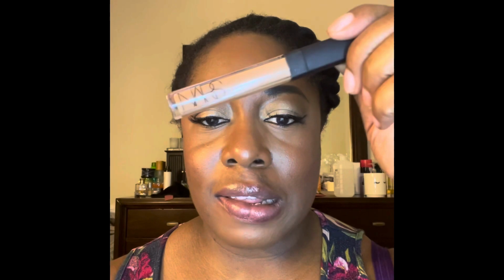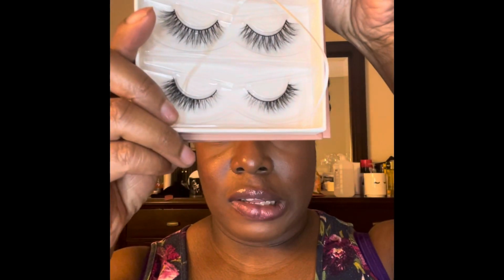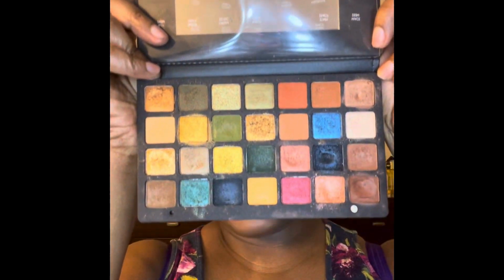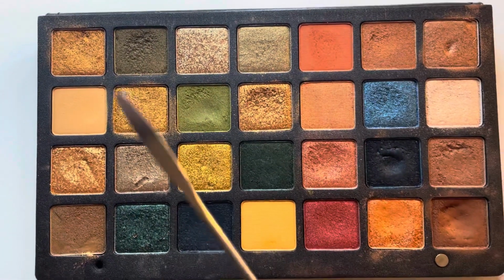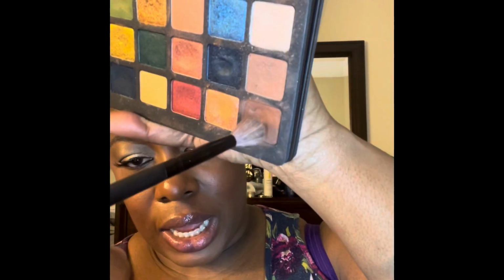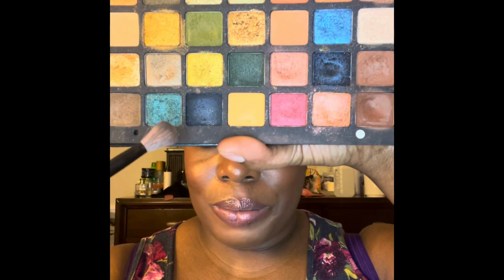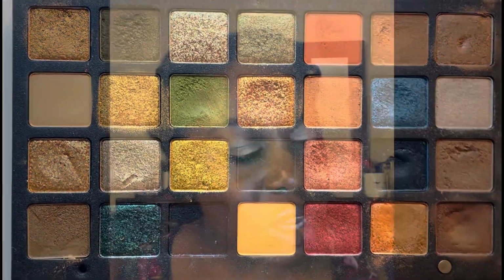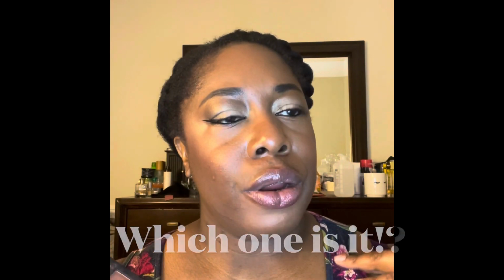WEEKLY PALETTE REVIEW | NATASHA DENONA METROPOLIS | Shop My Stash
Sharing what I’ve learned about Natasha Denona’s different formulations!

Huda Beauty foundation stick (shade coffee bean/530 R)

Nars Radiant Creamy Concealer (shade Amande)

Too Faced Peach Perfect setting powder (shade carmelized peach)

Gucci Poudre De Beauté Mat setting powder (shade 12)

Natasha Denona Camel palette

Bonsu Beauty Natural Vibes lashes

Pat McGrath lip gloss (shade Prima Donna)

Danessa Myricks Beauty contour balm (shade Deep 2)